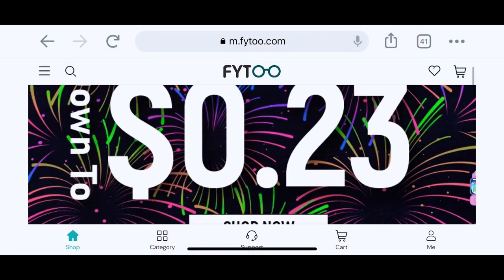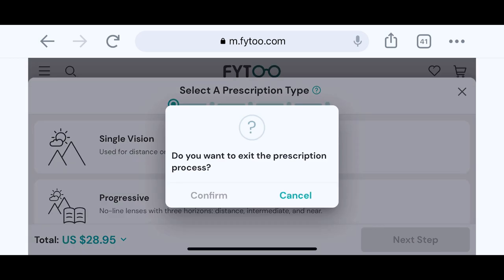Fytoo Glasses Haul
Its glasses time!!!

This time I linked up with Fytoo for my new specs and couldn’t be happier.